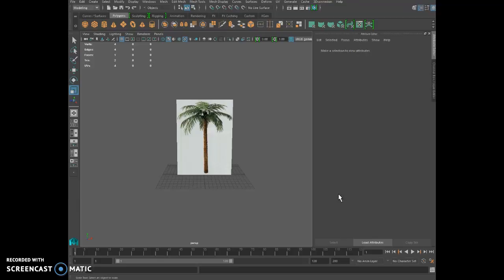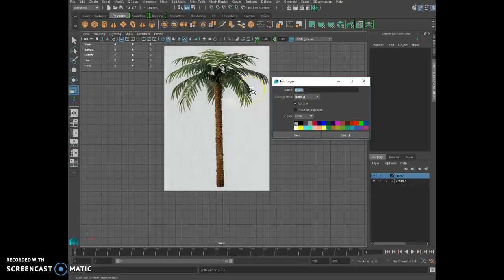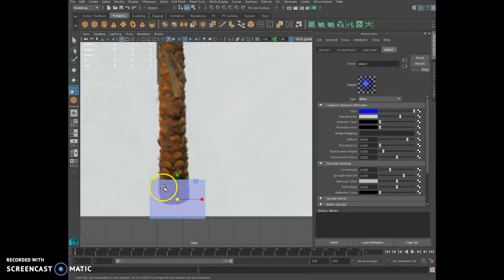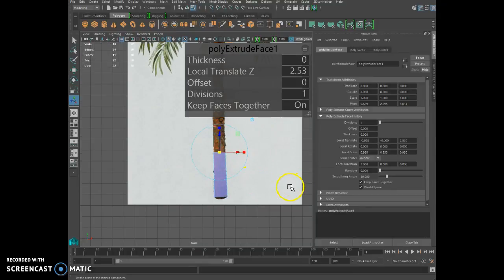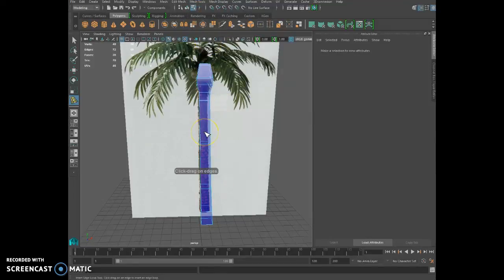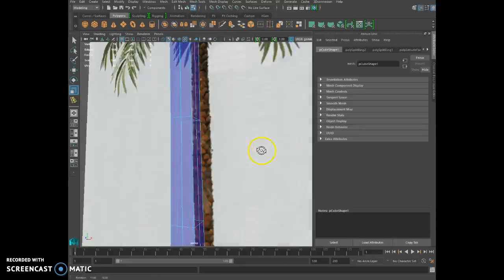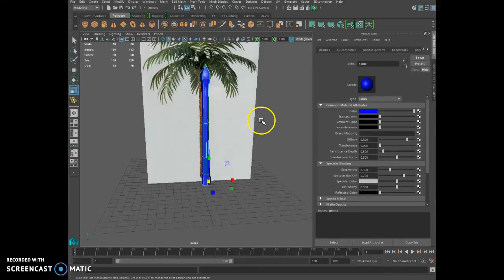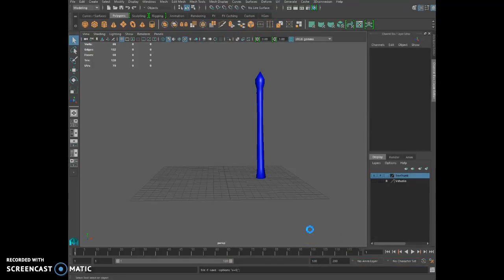maya 2016 tree trunk modeling